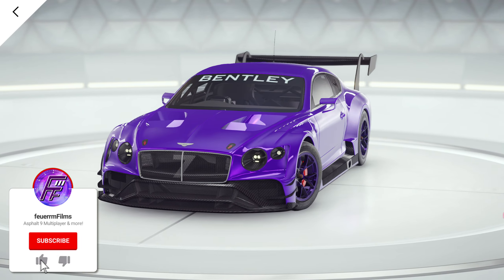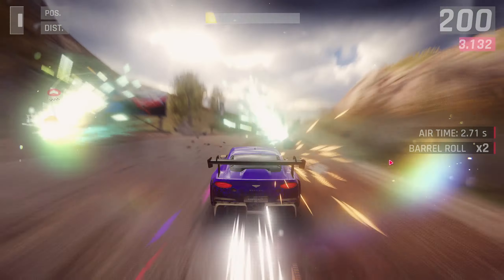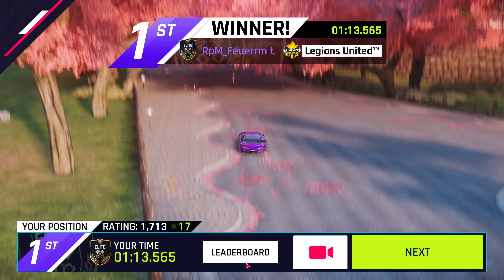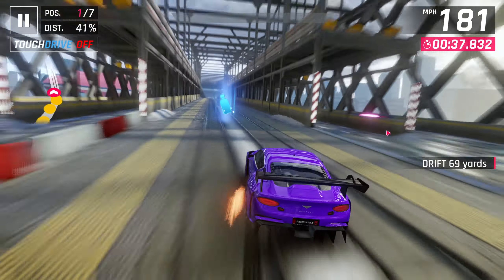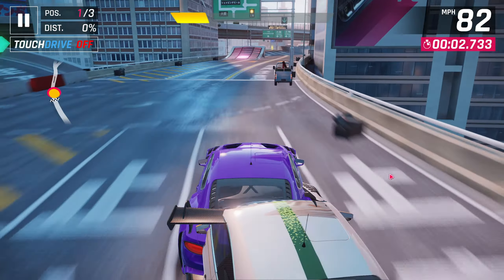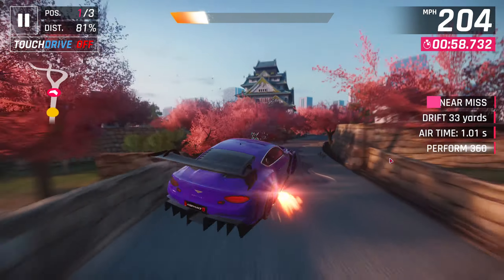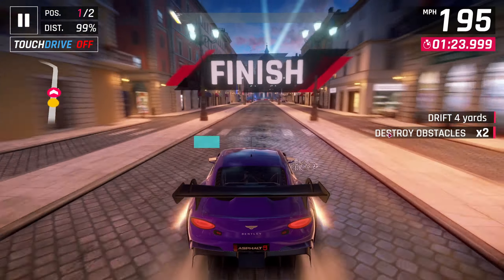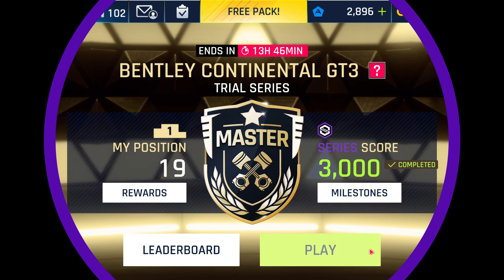IT DRIFTS WELL NOW!? TOP 20! GOLDEN MAX Bentley Continental GT3 (4* Rank 2783) Asphalt 9 Multiplayer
I test the newly-buffed Bentley Continental GT3 at golden max in its multiplayer season! Enjoy :D